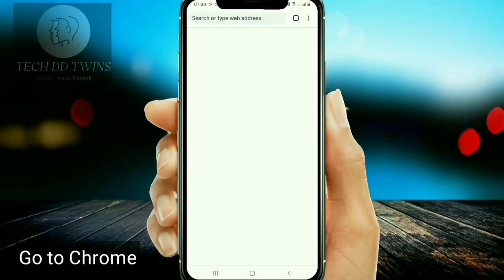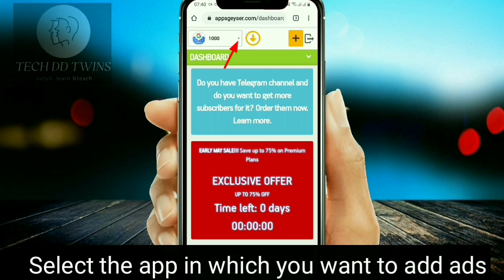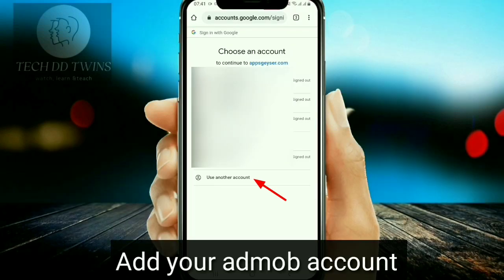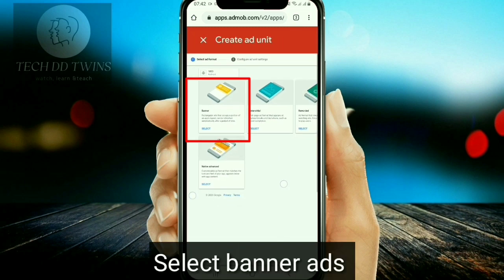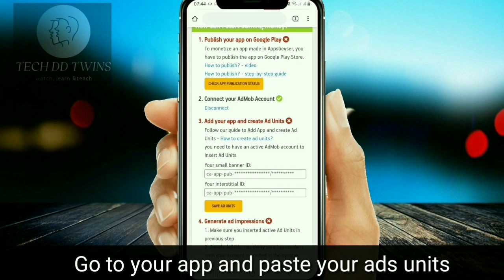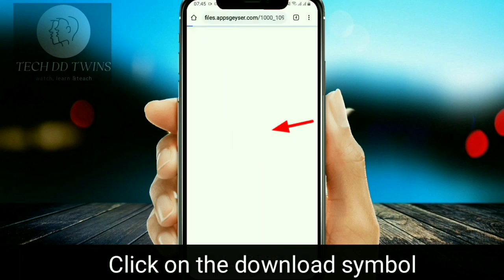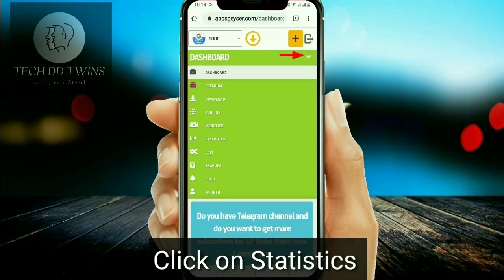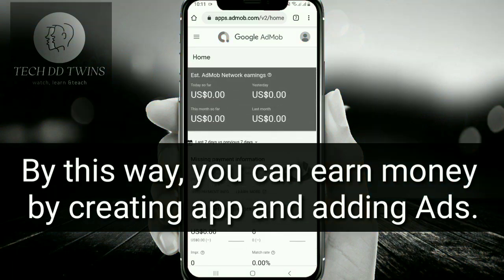2021 || How to Create App and Earn money || Add ads on app || Earn money from Google admob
In this video you can get the process to add Ads on app and earn